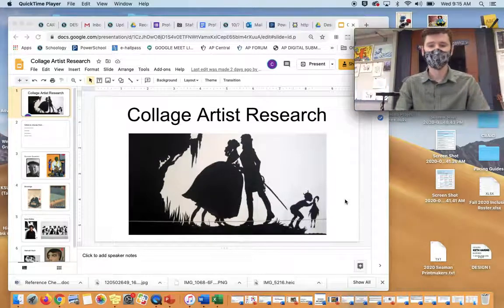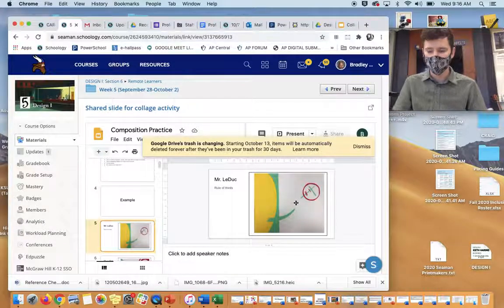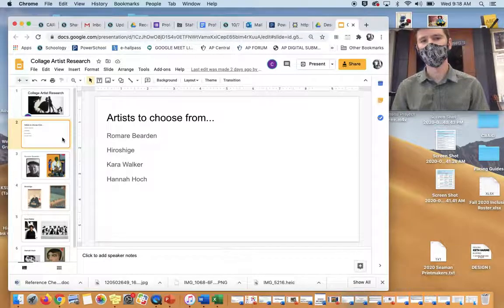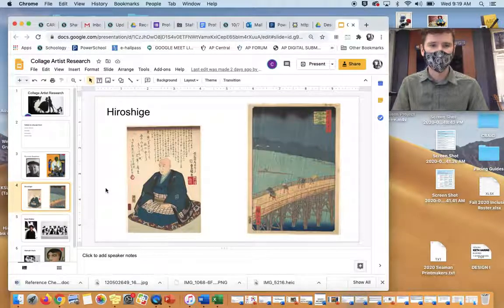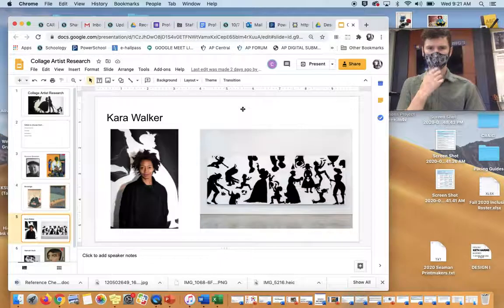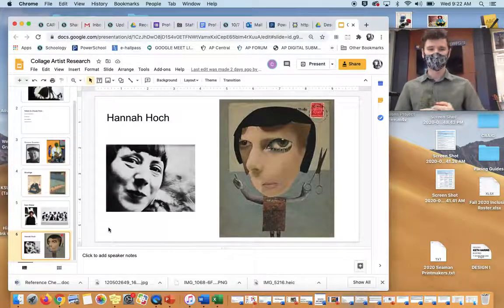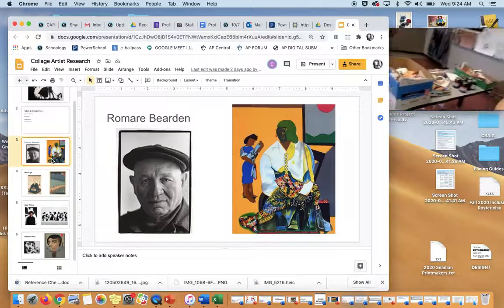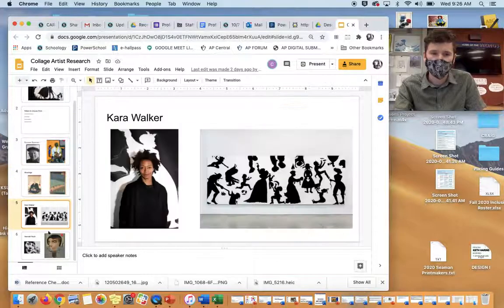Design I Week 6 Collage Artist Research and Project